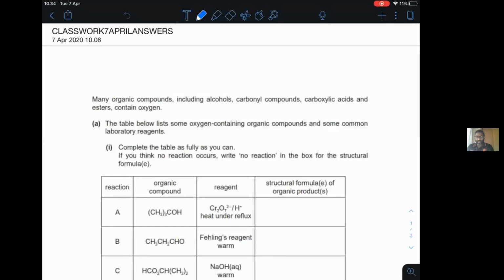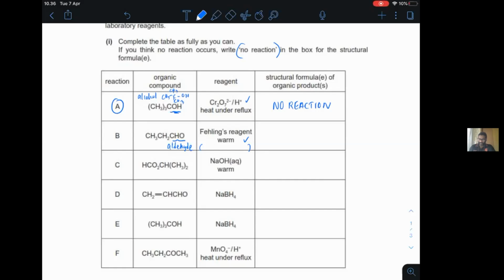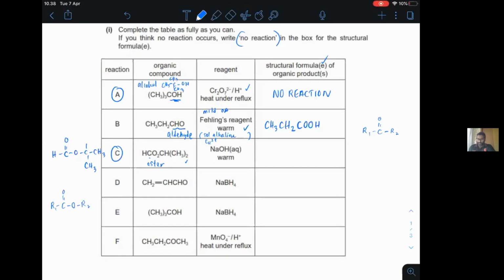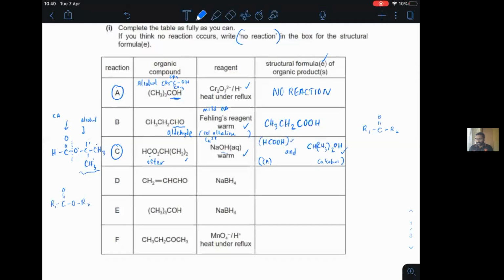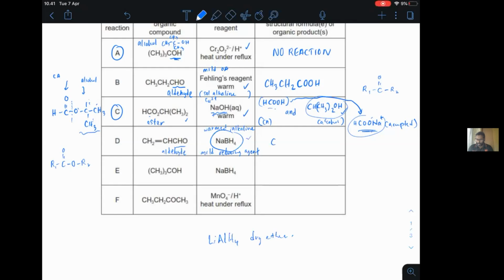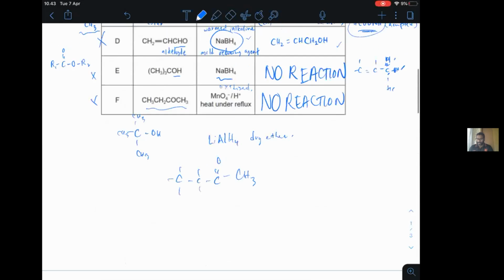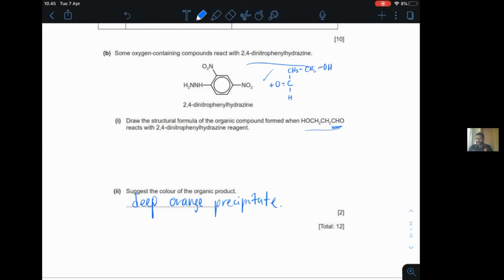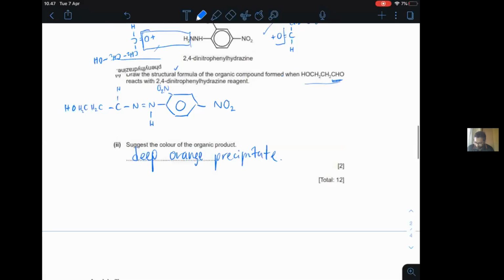ORGANIC CHEMISTRY REVISION